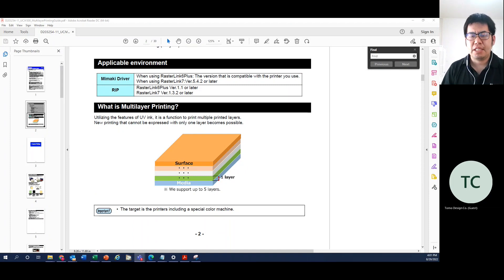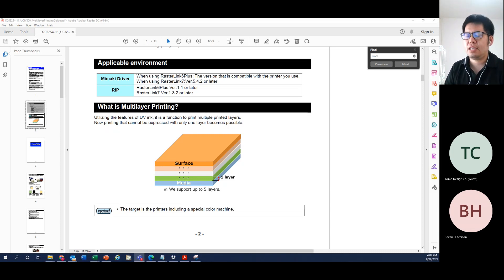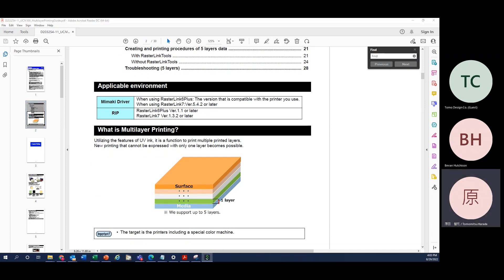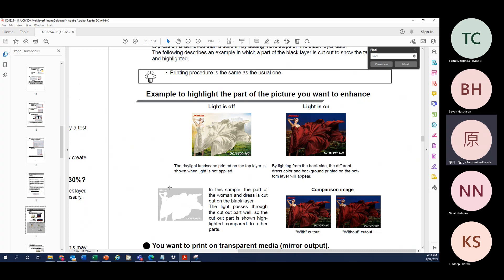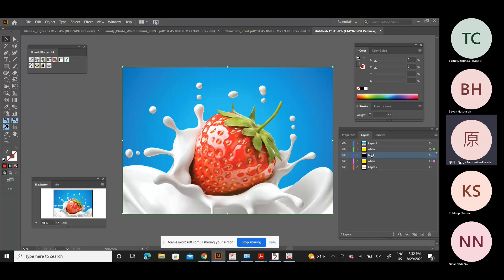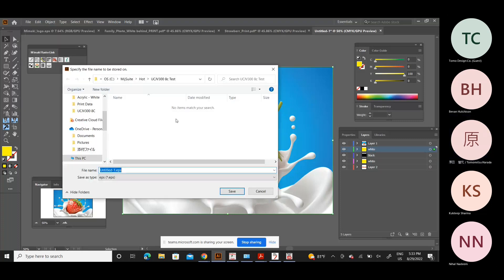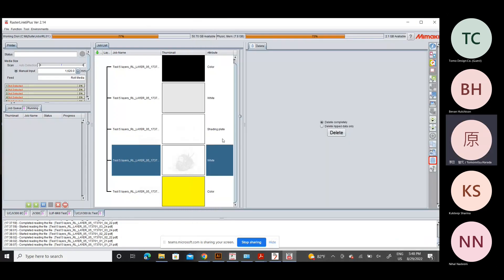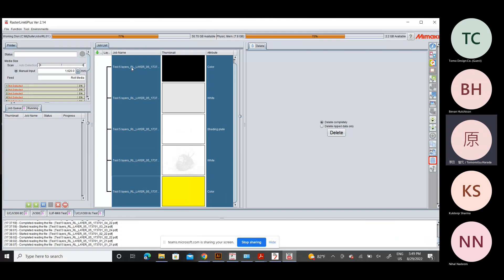Mimaki weekly technical webinar 220829 - Application multi-layer printing